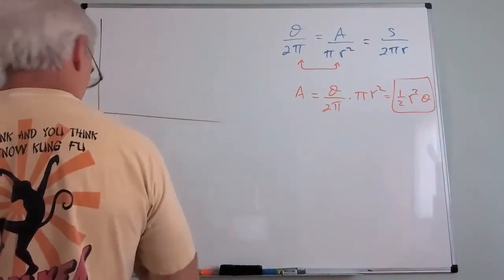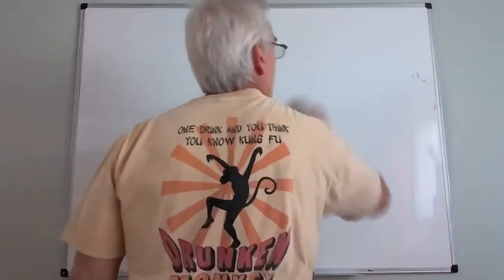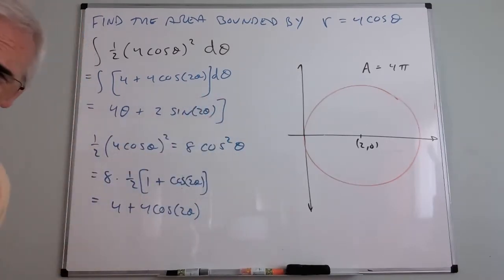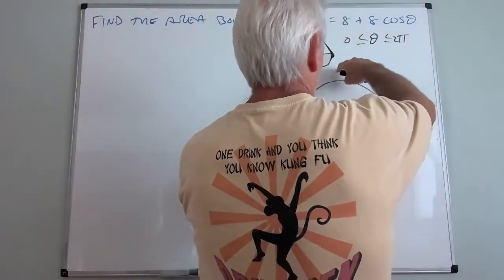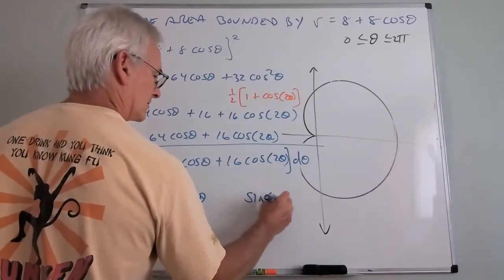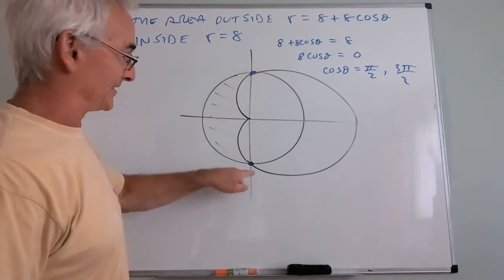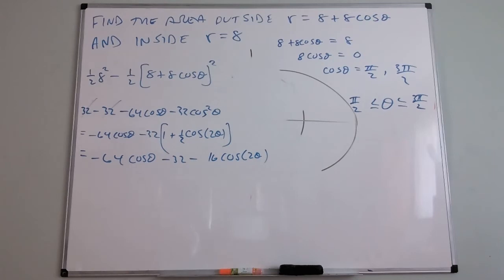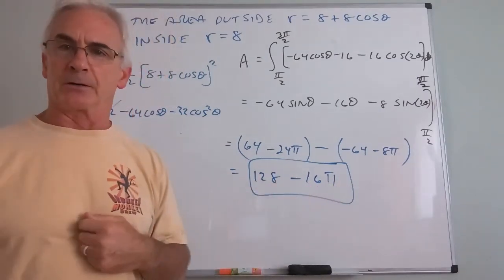July 13 151